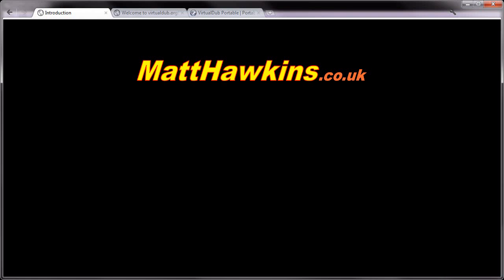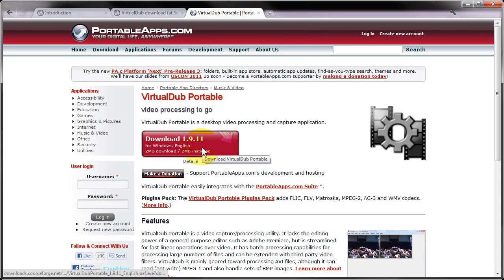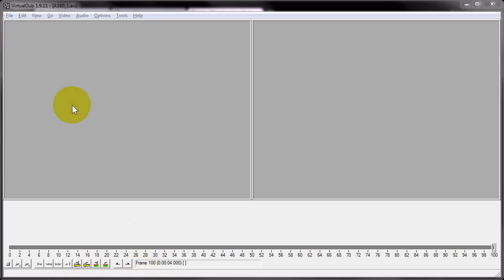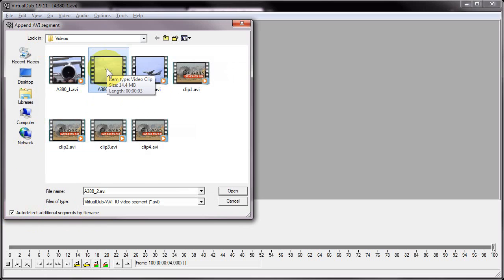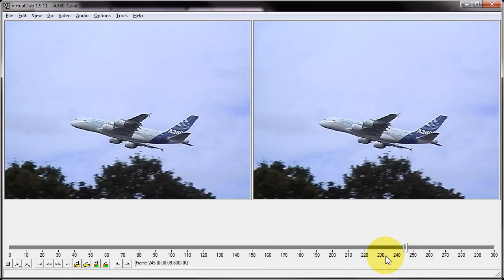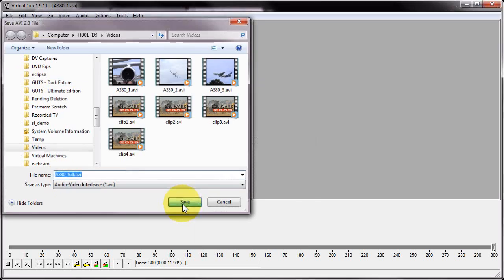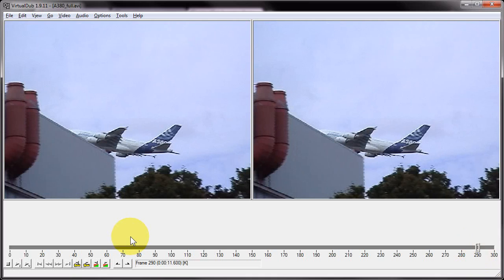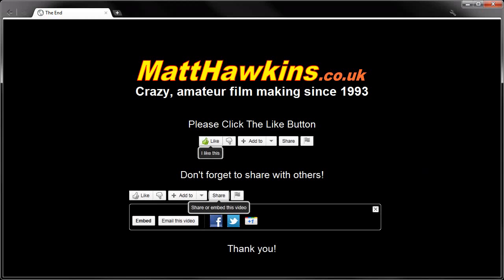How to join avi files using VirtualDub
Welcome to another video tutorial from MattHawkins.co.uk.

In this tutorial I will demonstrate how to quickly join multiple AVI files together using VirtualDub.

VirtualDub is a brilliant free application for carrying out various video editing tasks.

It is great for splicing together AVI files and I use it a lot to join miniDV camcorder footage and XVID files created with CamStudio. It can be used to join all sorts of multipart AVI video files including DivX and XVID.

This technique is also useful for creating combined movie files to upload to YouTube.

Note: This technique can not be used to join AVI files that contain Variable Bitrate (VBR) MP3 audio.

The clips you join together must also use the same codec, resolution and frame rate.